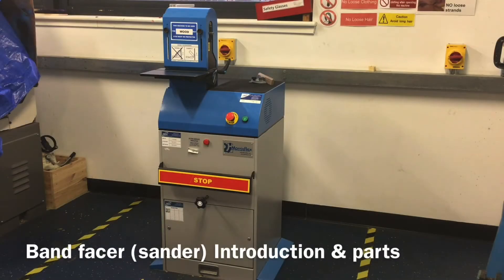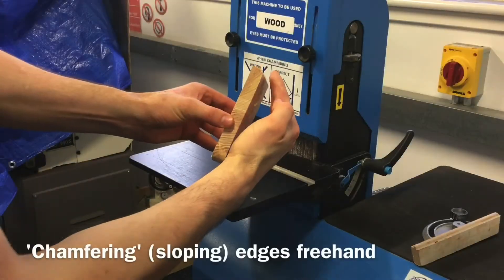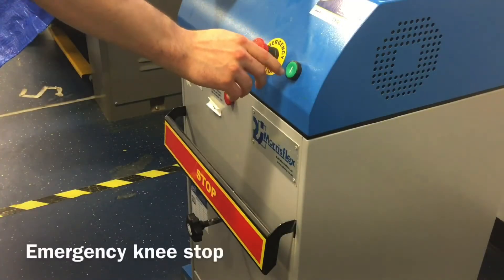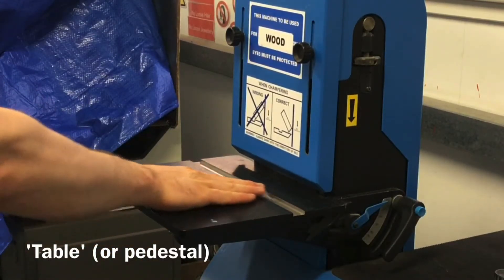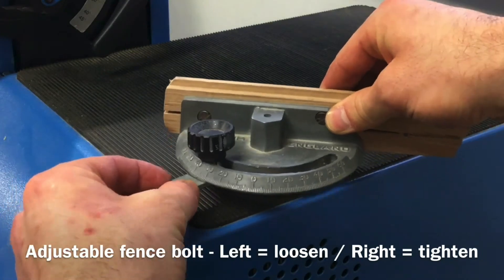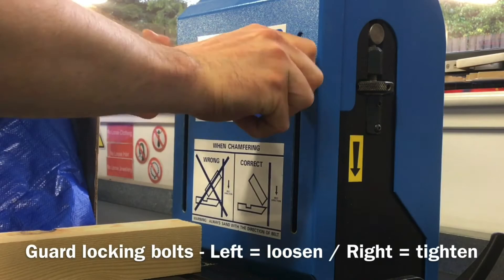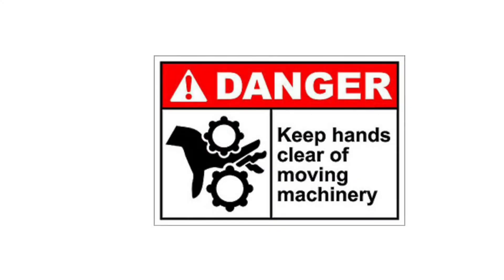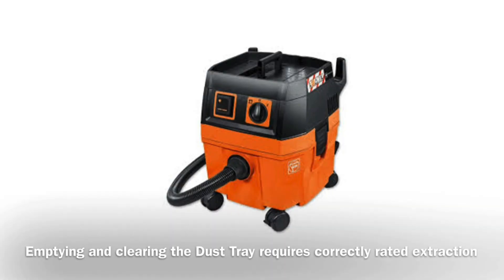1 - The Band Facer (Belt Sander) Introduction & Parts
A video explaining the name and function of each of the component parts of a Band Facer.

This is specific to the Antelope Bandfacer with Dust Extractor Single Phase (230V)

Regards

CDT